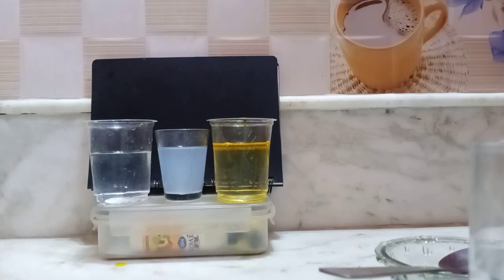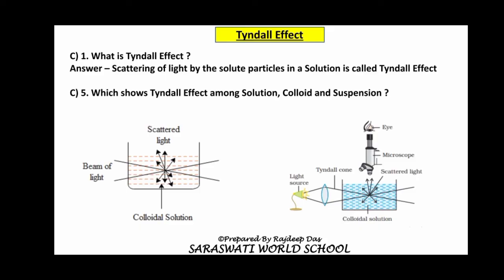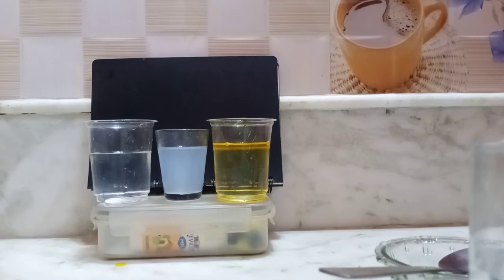Experiment based on True Solution, Colloid & Suspension || Solution Chemistry || BY RAJDEEP DAS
Greetings from me for clicking this informative experiment video..
In this video lecture you will learn what are the differences among true solution, suspension & colloid solution by performing an experiment. You will also learn the concept of "Tyndall effect" through this experiment. I hope you will enjoy this experiment video.

Happy learning to all of you

Rajdeep Das.
(Asst. Teacher)